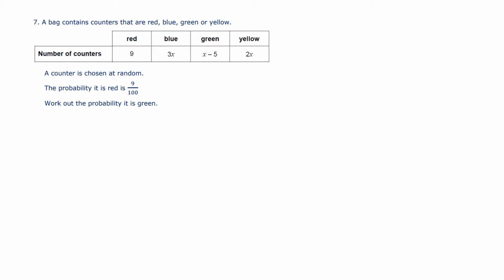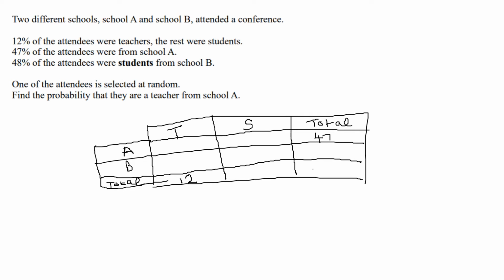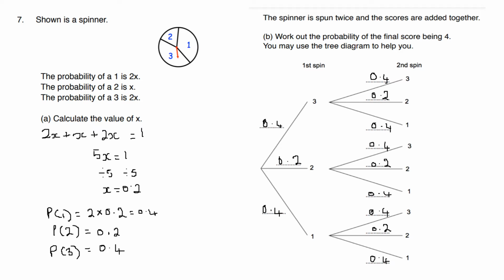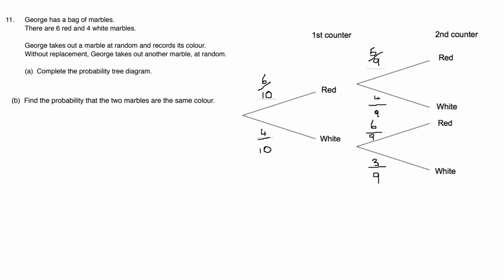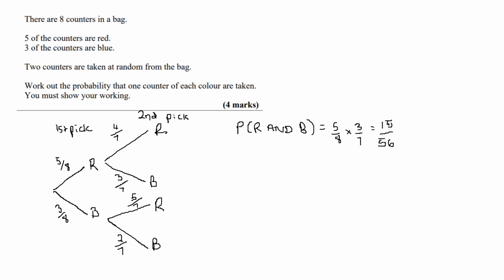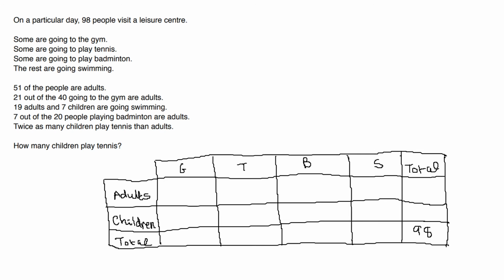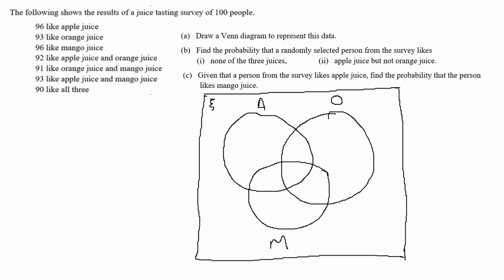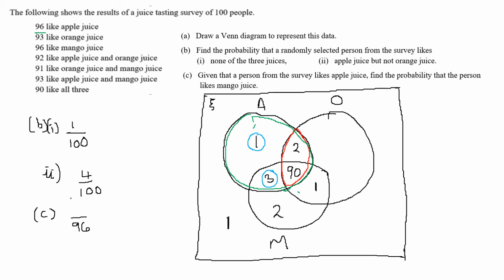SP7 - Multiple Strategies for Solving Probability Problems